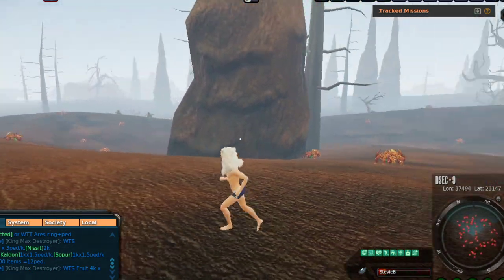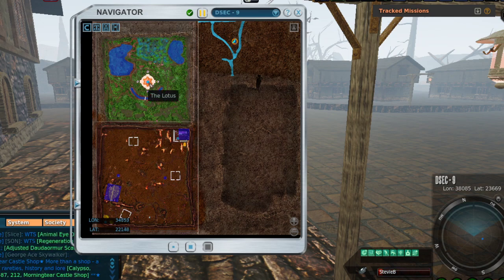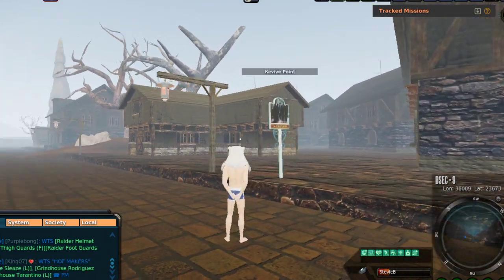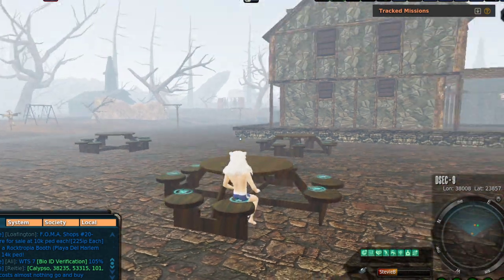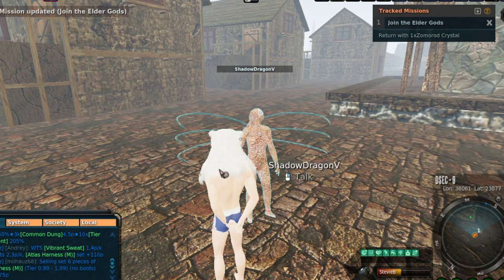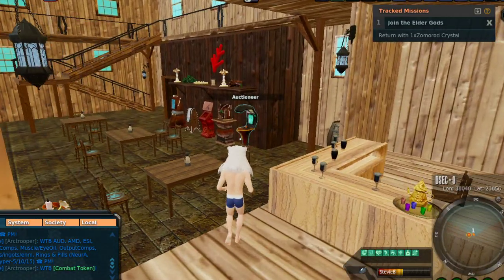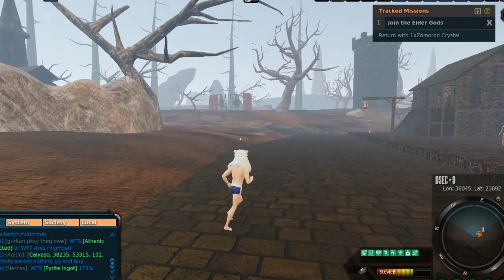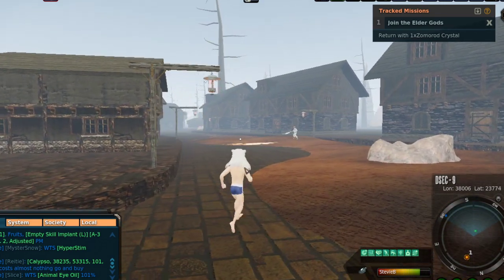Entropia Universe: New Dsec-9 Map Section! How To Get To Larches Green + New Missions Chains & More!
caught up with StevieB in the metaverse playing the real cash economy MMORPG Entropia Universe!

Today StevieB is on Monria and will be visiting Dsec-9 to explore the new final map section that was just released!

First we teleported from Terminus into the lotus section with a TP chip. We went to the Lotus Temple and got the TP there. We then used the Teleportation Chip 2 to go to the edge of the Lotus section where the new section begins. We TP into the new map section and are instantly surrounded by new creatures!

When we die and then revive we have arrived at Larches Green! We immediately grabbed the Larches Green TP and then set out exploring the area!

I love how the development team made Larches Green and with only a little effort we were able to locate the Pub. Outside we find NPC ShadowDragon who wants us to help her with a new mission protecting the shrine.

The reward is a body suit that gives you a 20% speed buff! Be warned you will need a group of 5 people in order to trigger the dynamic event to protect the shrine.

In future videos we will explore the Mountain of Madness and the additional missions which help you get the Shub Spine which will increase carried item weight!